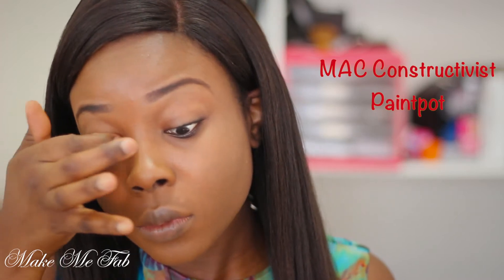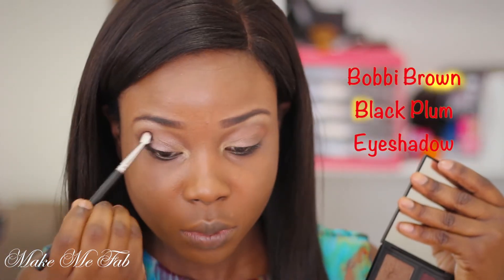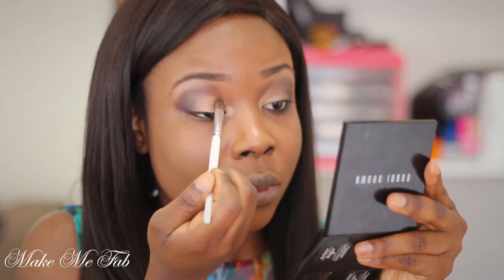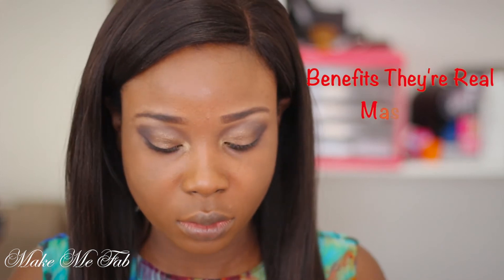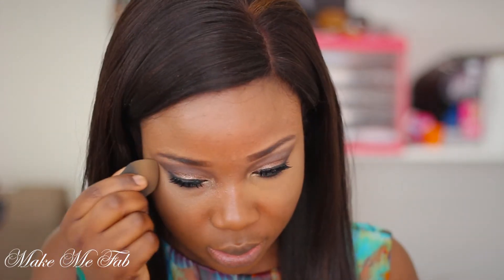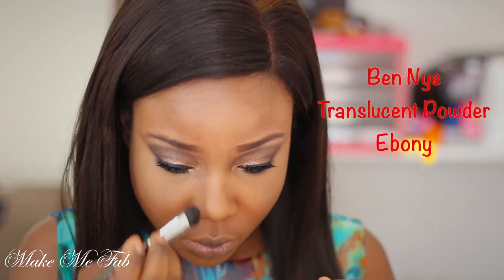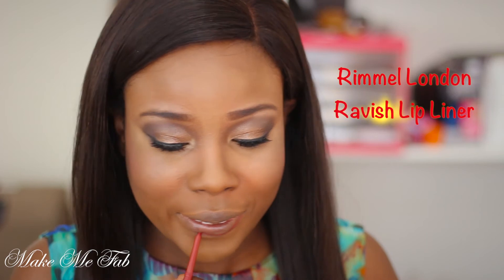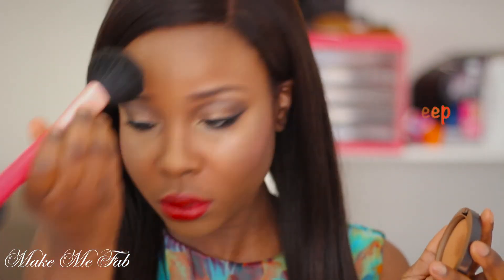Riri Fall Collection Makeup Tutorial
Hi Everyone,

This is a makeup tutorial featuring some of my favorite products from the Rihanna Fall collection.

Love,

Make Me Fab